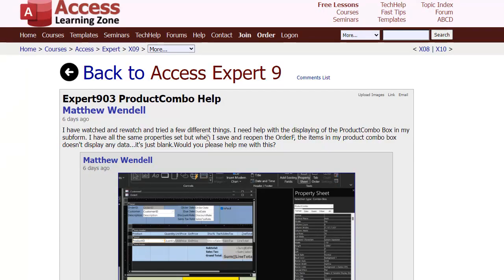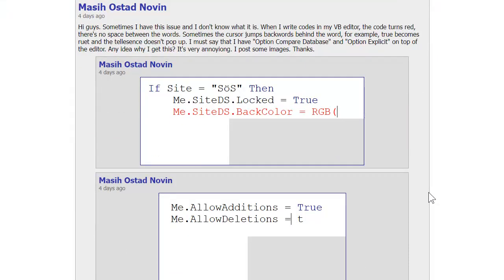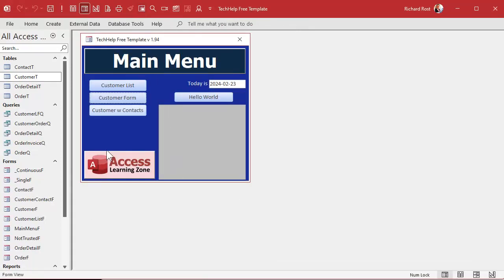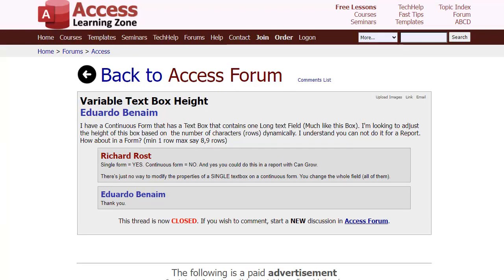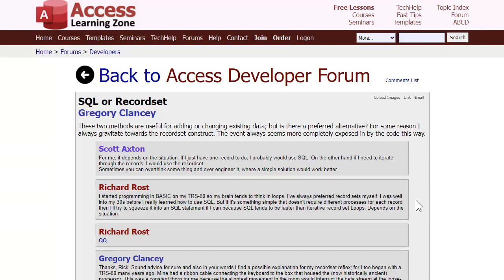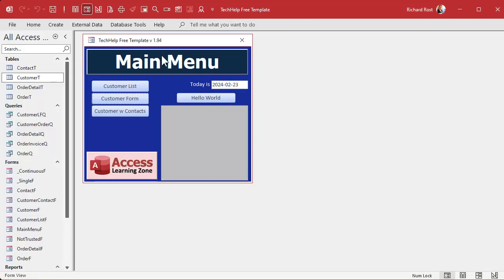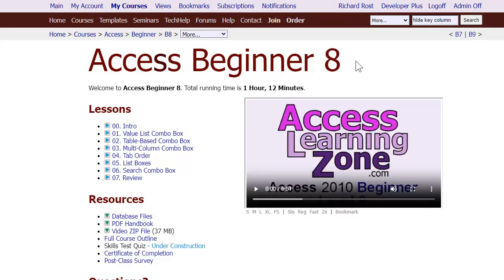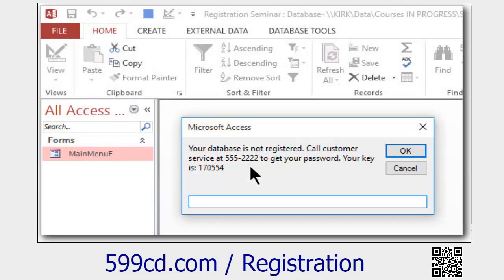Microsoft Access Quick Queries #13. IIF not IFF. Toggle Between Design View and VBA Window. More!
TOPICS:
IIF not IFF
Toggle Between Design View and VBA Window
VBA Editor Code Turns Red, Loses Spacing
Change Height of Text Box in Continuous Form
SQL or Recordset Loop
Application Title, Form Caption Centered or Left Aligned
Combo Box Shows ID Instead of Name
Web Browser Control shows Animated GIFs
Is it better to use Excel or Access for budgeting?
Selling Your Database. Monthly Subscriptions.
2 GB File Limitation, Multiple Back-End Databases